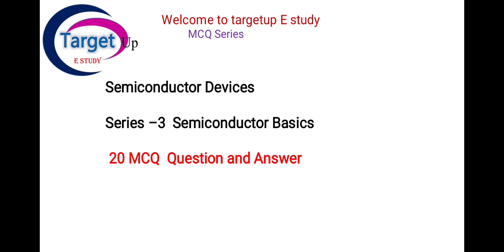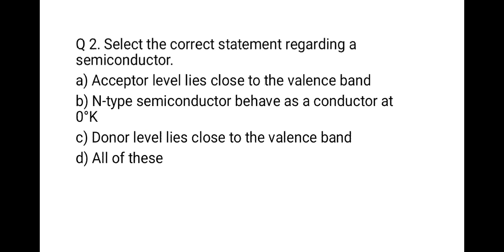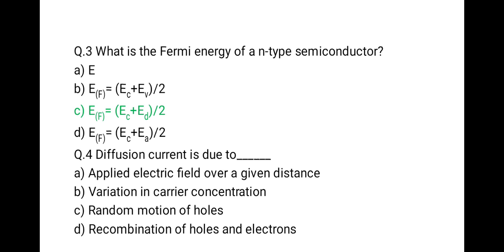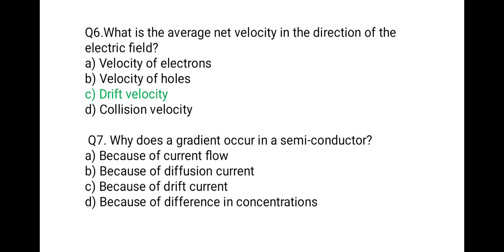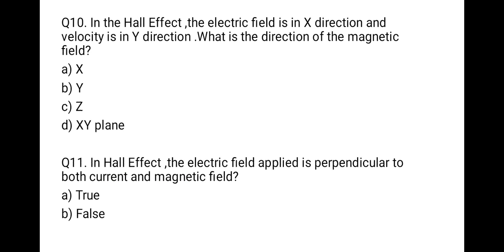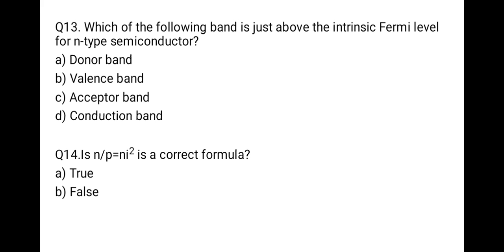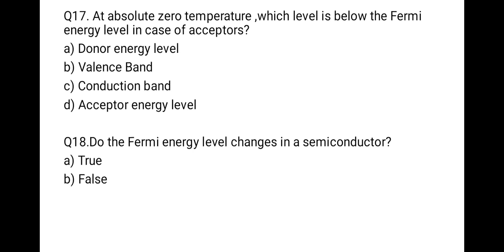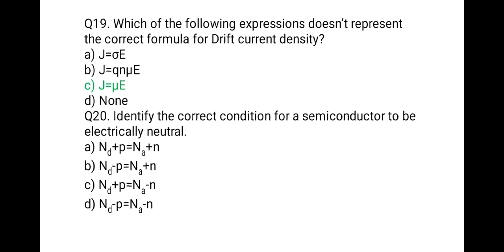Semiconductor basics mcq semiconductor releted 20 MCQ and explanation of each question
we will cover 20 MCQ for semiconductor releted basics 20 mcq question and explanation of each question